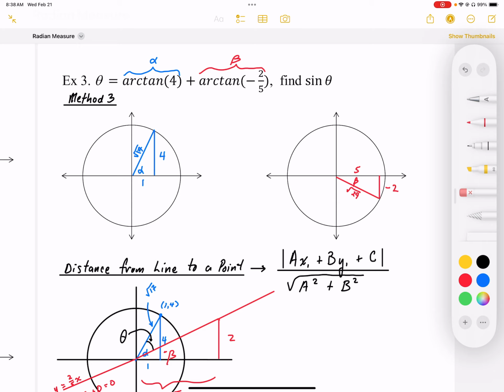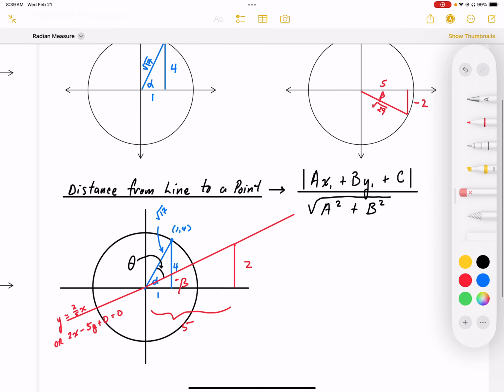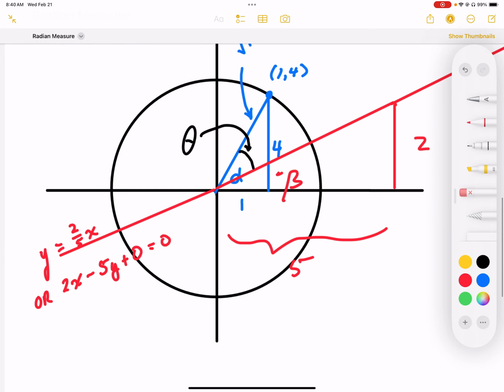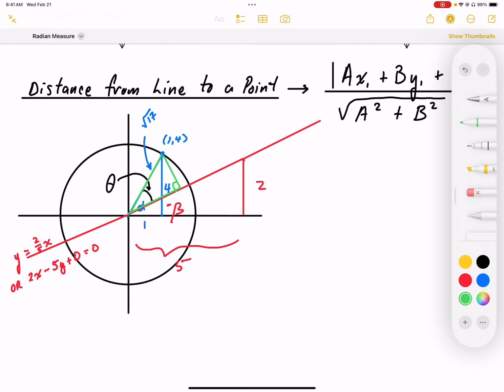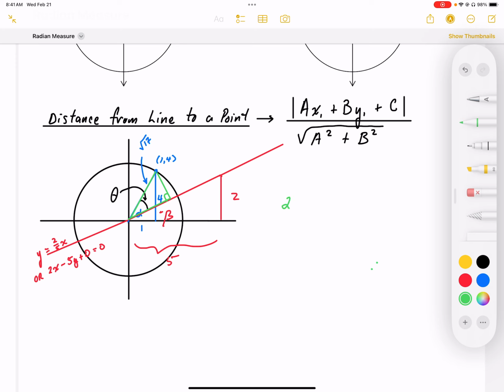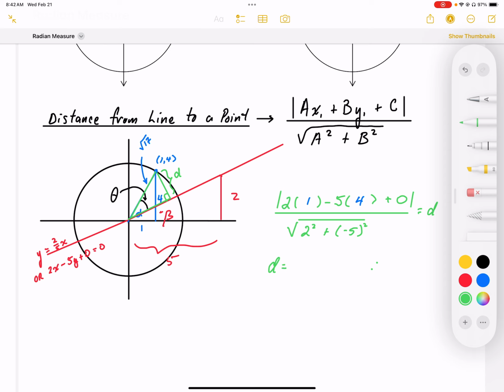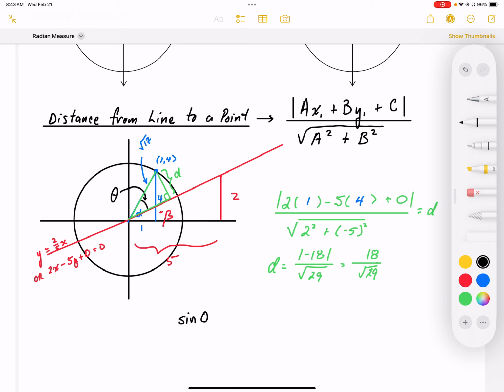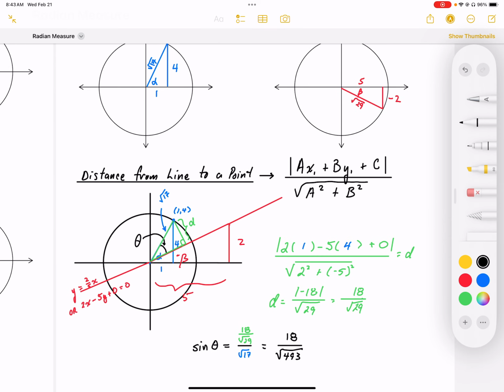07 Inverse Trig Functions Part 6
Method 3 for solving Ex 3 Problem